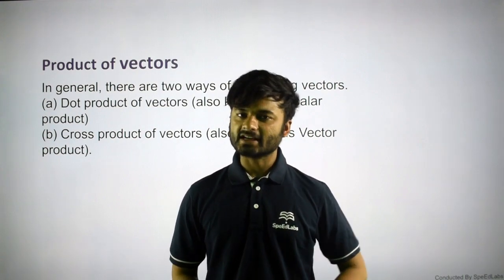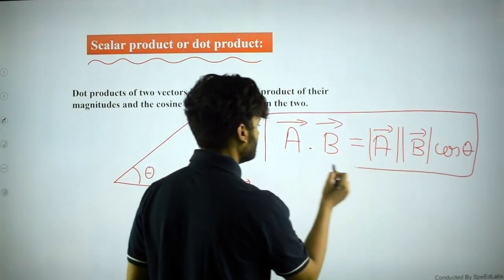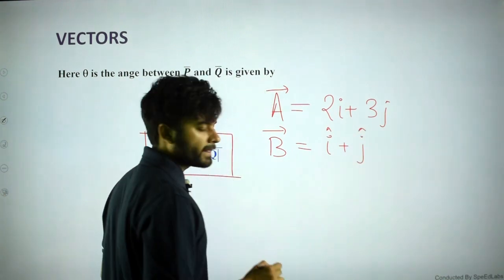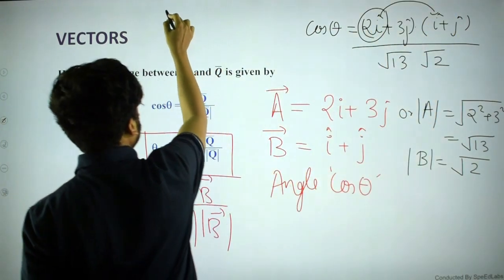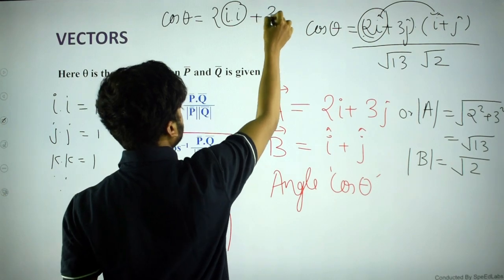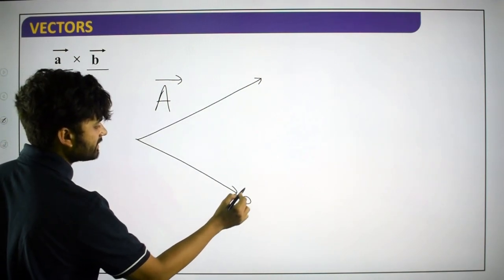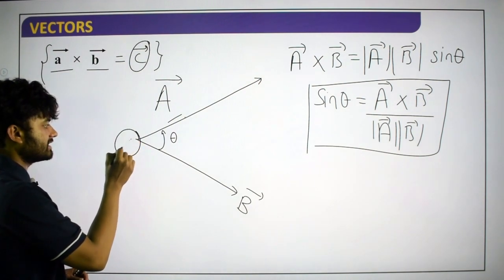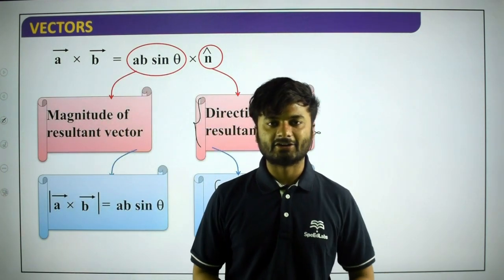Product of Vectors||Basic Mathematics and Vectors ||Physics||Grade9||CBSE//ICSE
In this video, there is discussion about basics of  multiplying vectors, that is important for grade 9th competions and olympiads.
The discussed terms are:
1.
2.